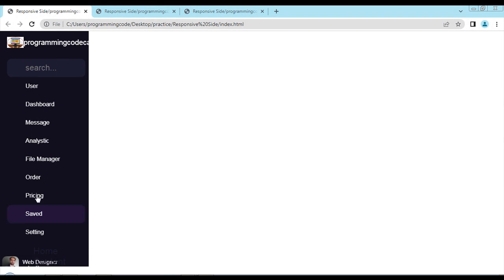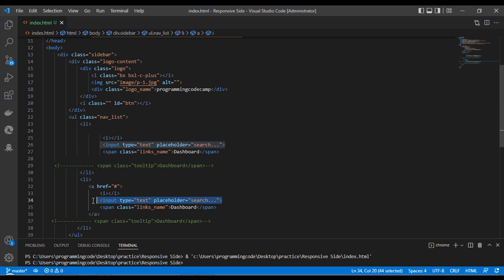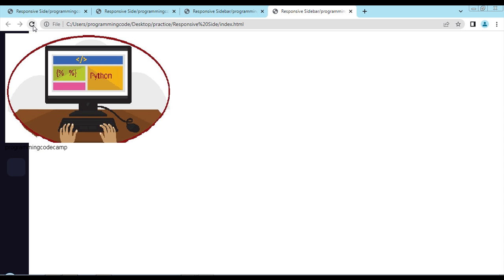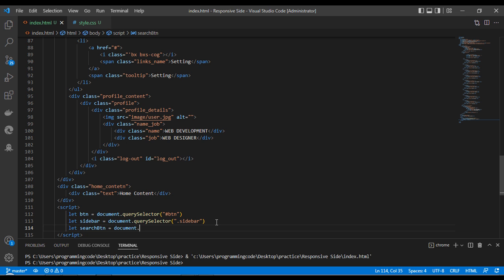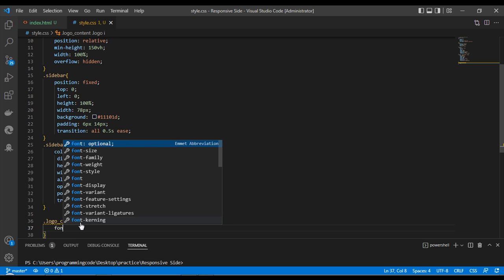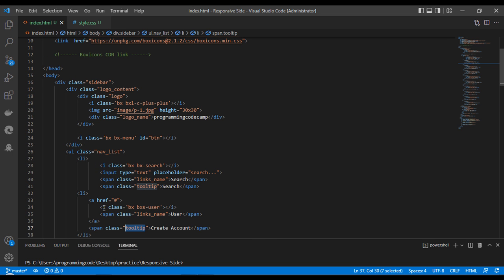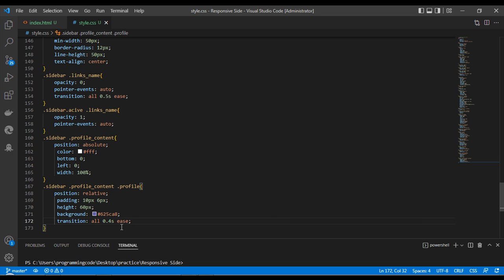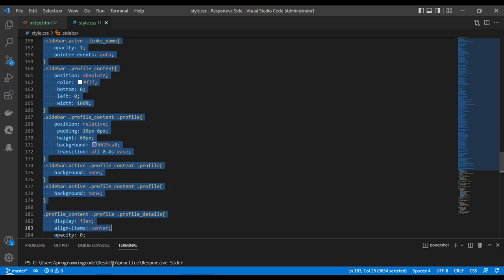How to create Responsive Sidebar by HTML and CSS with JS ?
This tutorial just teaches how can make a Responsive Sidebar which would be shown inside  the website page  and motion of socials icons  and its links for people . this page have designed by HTML , CSS and Java Script files.
In this video we will learn how to create and design Responsive Sidebar. .